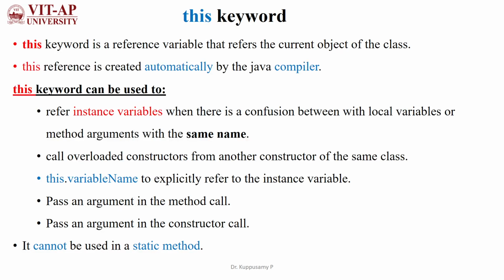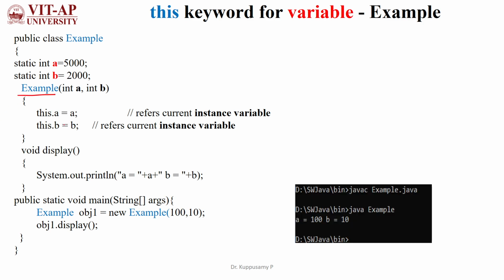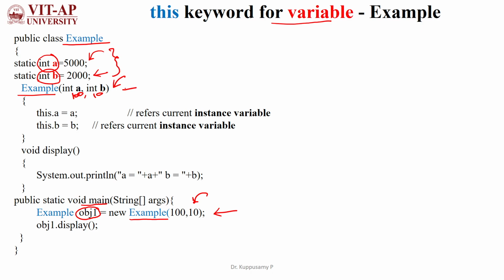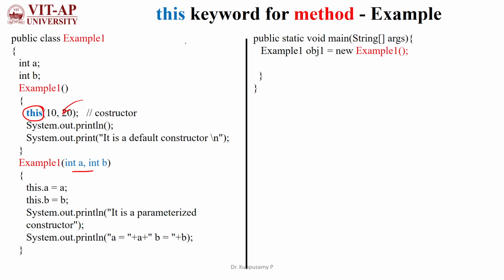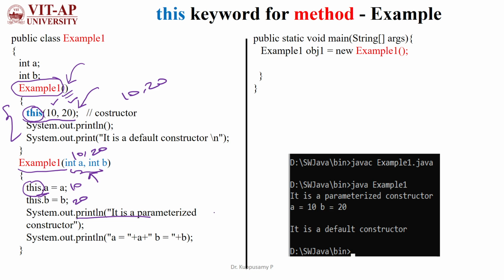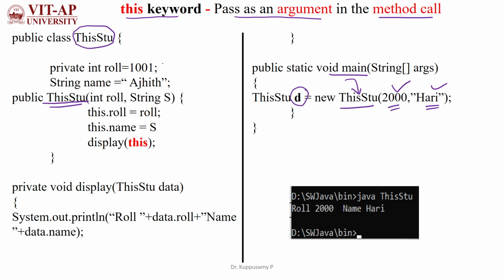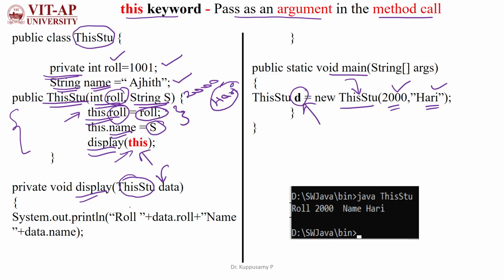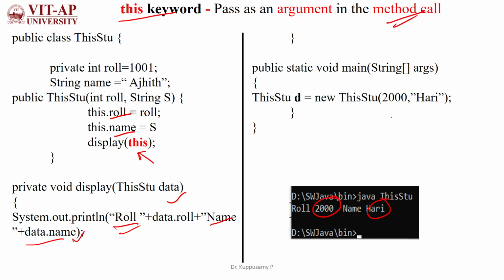05 "this" Keyword in Java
Introduction
Use “this” for variable
Use “this”  for the method
Use “this” for Pass as an argument in the method call